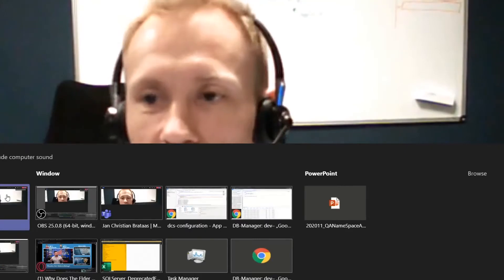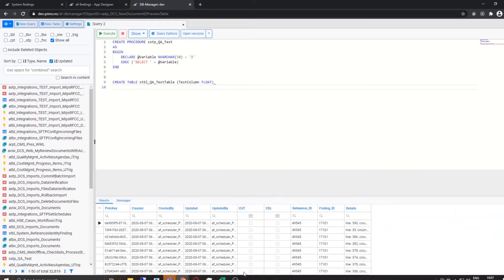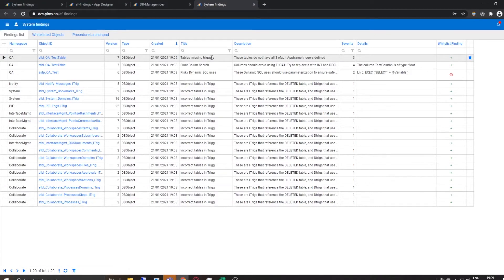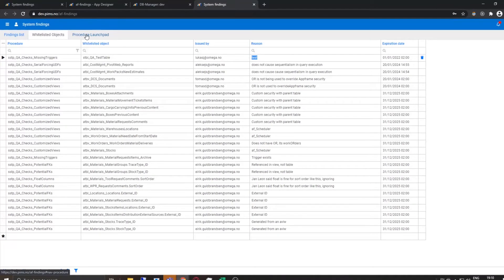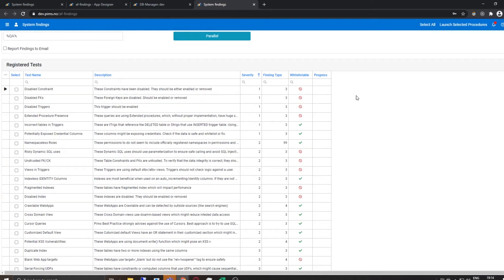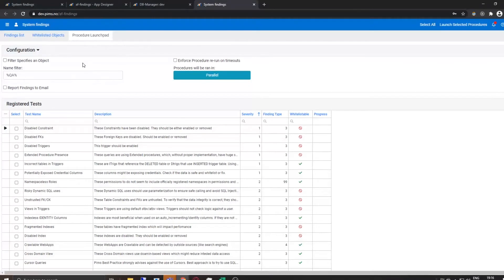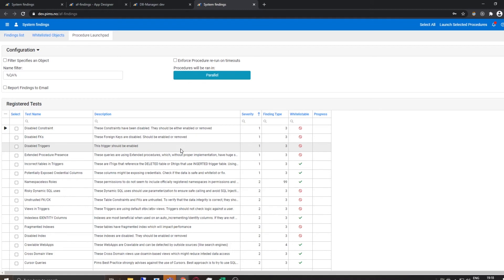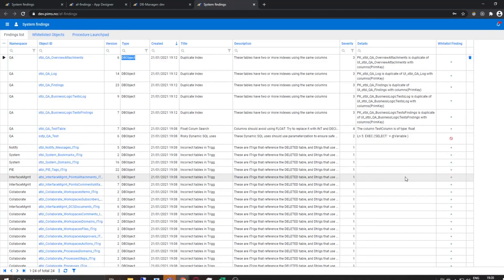Appframe Health Checks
View how the Pims and Appframe team uses automation to catch findings and how you can use this within any solution built on Appframe.